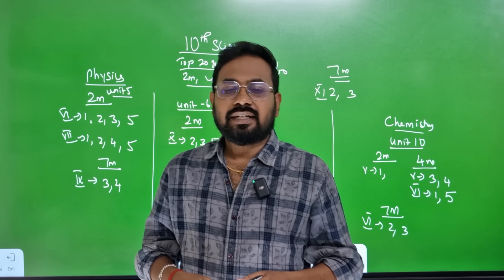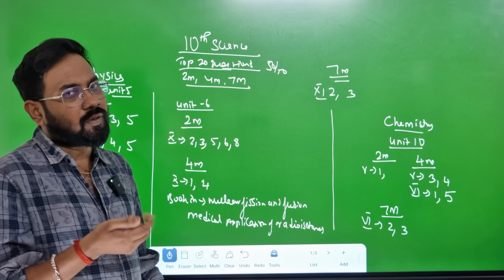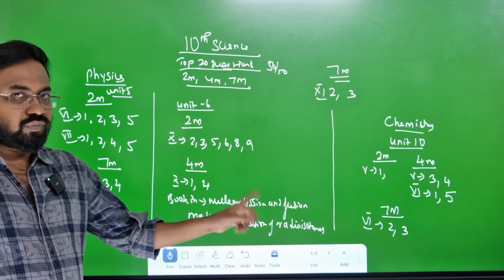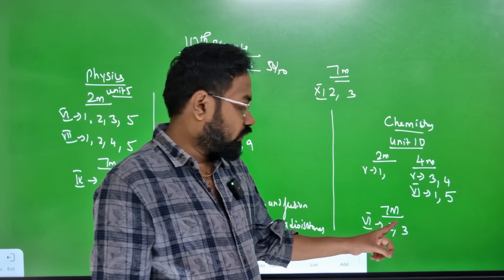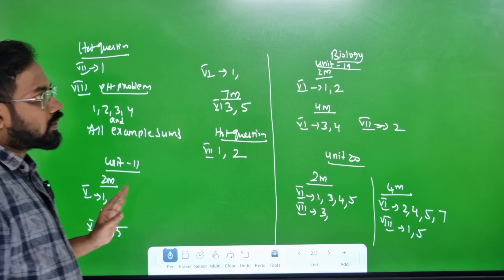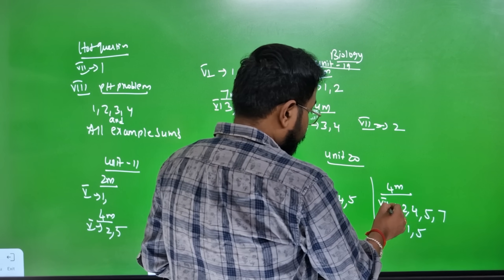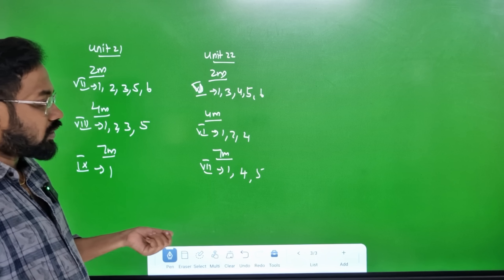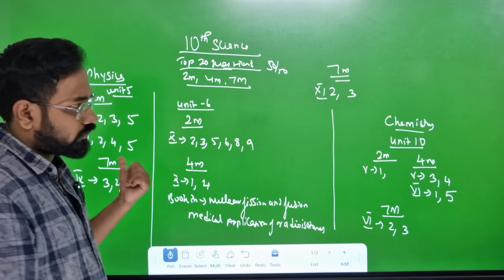10th Science | Top 20-2m 4m 7m| very important questions-2nd mid term 2025